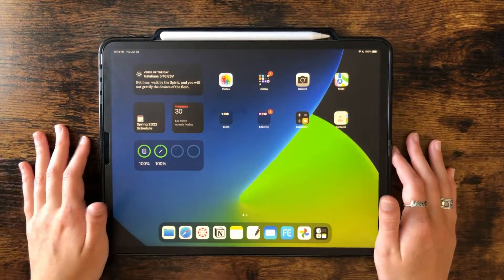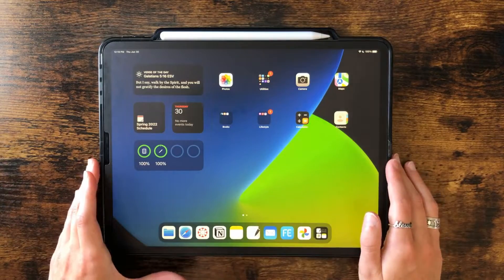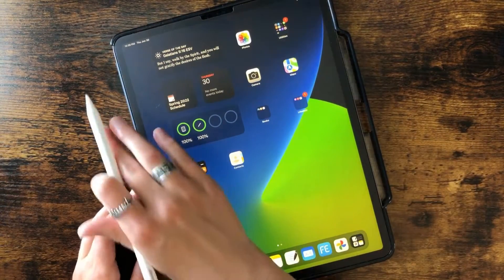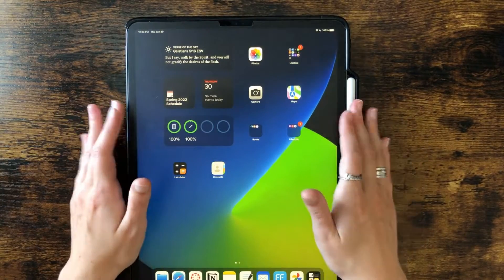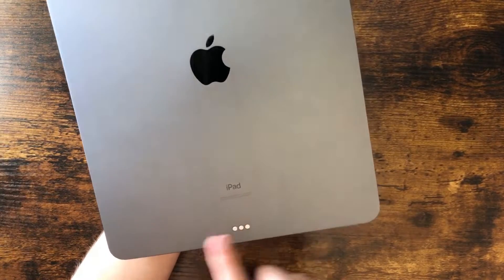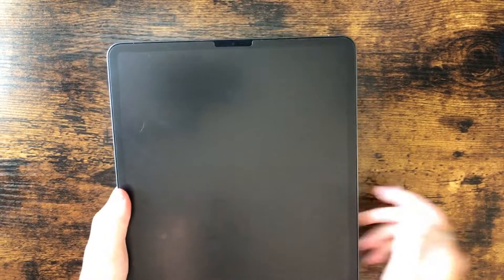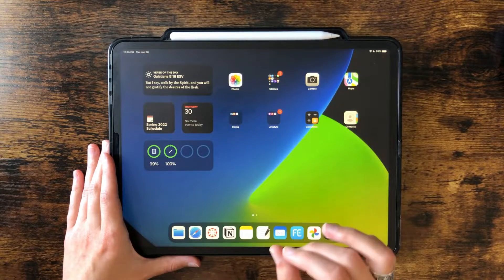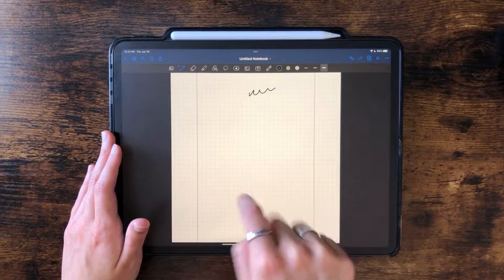Fix Apple Pencil Weird Marks PART 2! - Settings to Help Remove Unwanted Marks - Comments Edition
A series of simple fixes from my own experience and from our comments for when your Apple Pencil is making weird, strange or stray marks while you're writing notes in note-taking programs or any applications on your iPad or iPad Pro.

Thanks to everyone who provided their advice and who helped out in the comments of my previous video!

Be blessed!